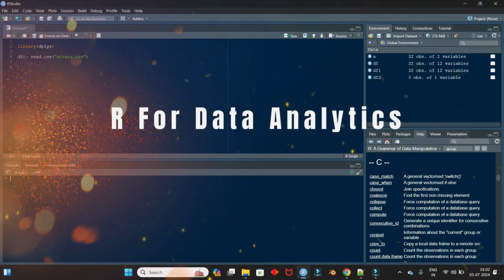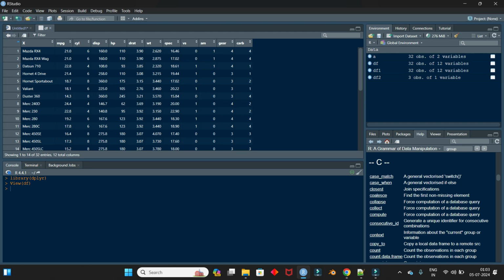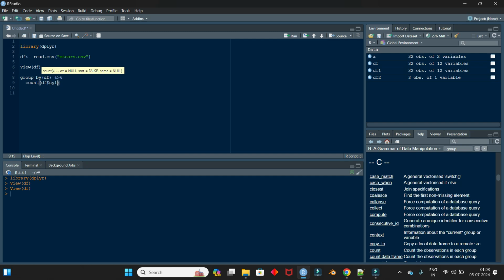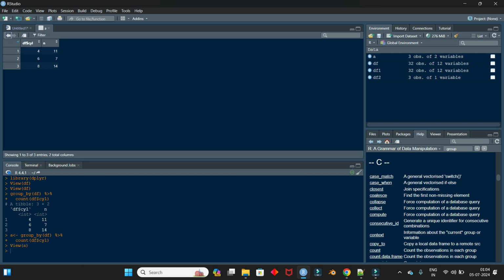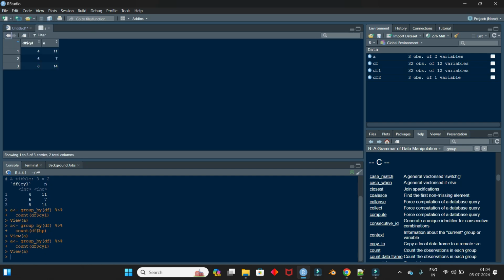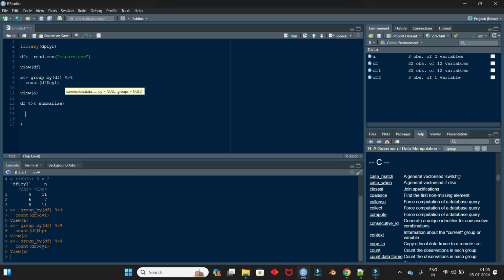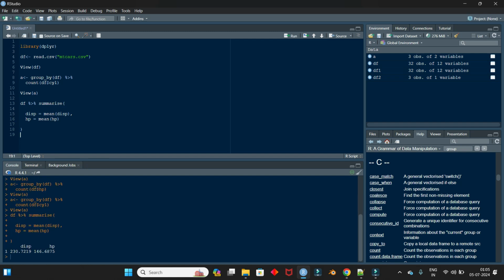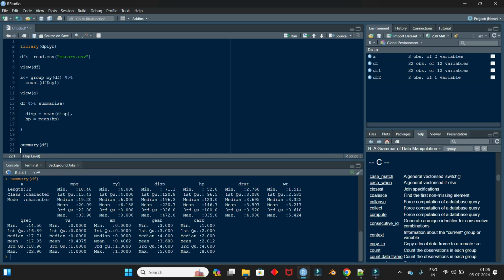R Tutorial Part 6 ! How to group by data in R